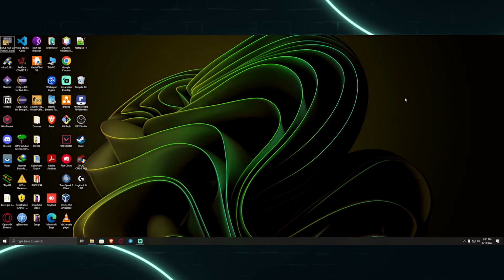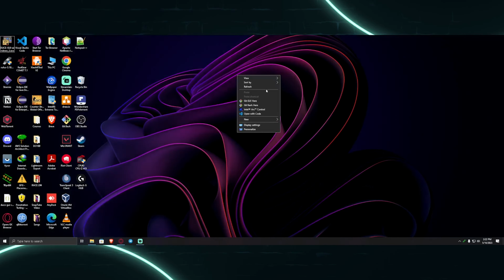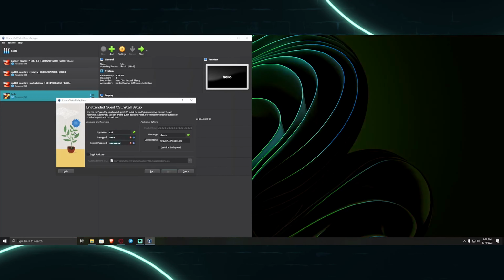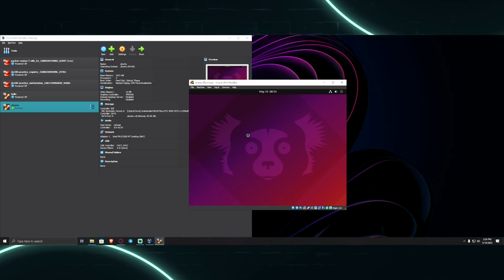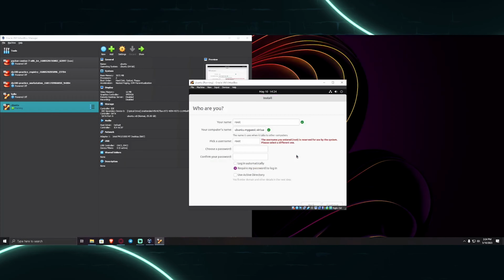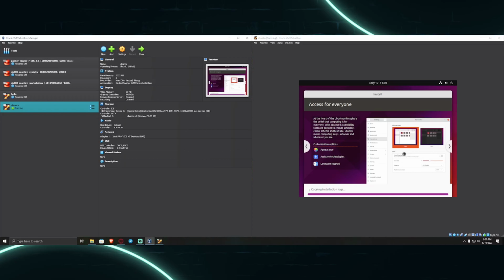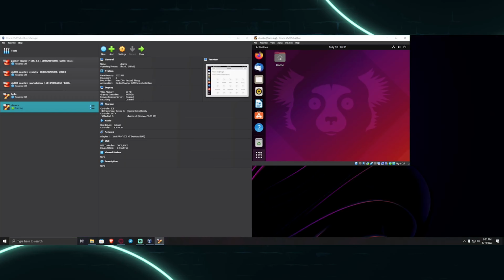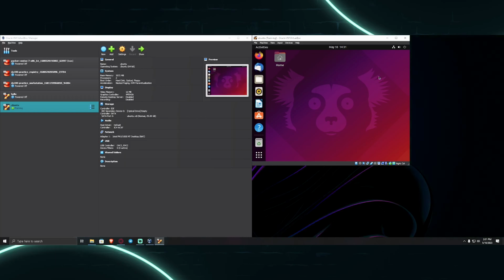Ubuntu 23 Installation On Virtual-Box 2023 🔥🔥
Ubuntu Installation Video